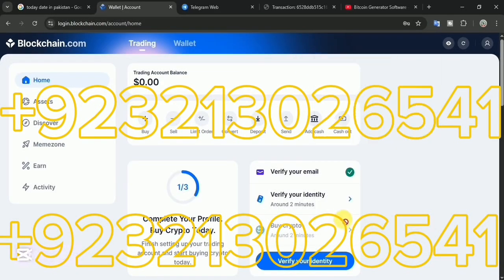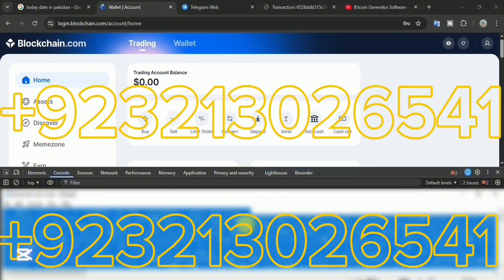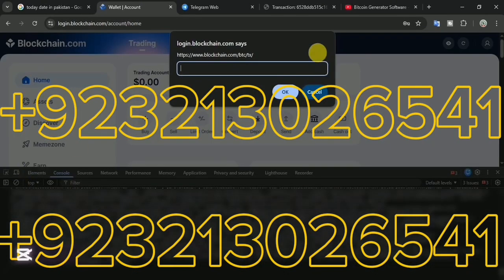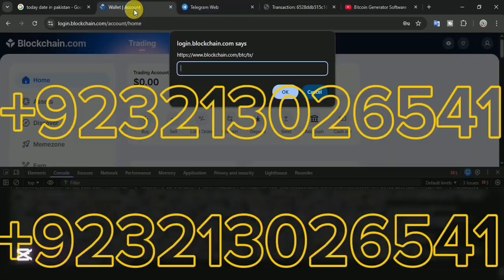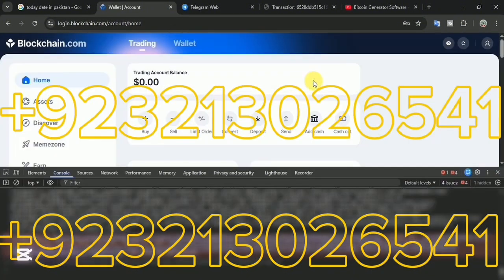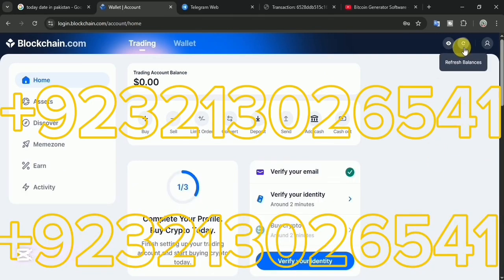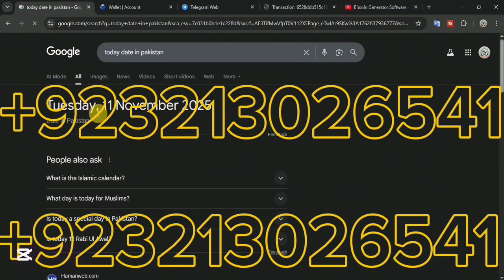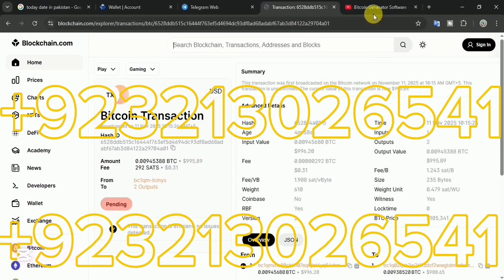This Is How I got FREE BTC from Blockchain in 2026 — it actually works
FREE BTC 2025 – How to Earn Bitcoin Using a Mines Signal Bot | Real Test & Results 💰

In 2025, everyone’s talking about Free BTC and Earn Crypto methods — but do they actually work? I decided to find out by testing the Mines Signal Bot myself.

No sponsors, no referrals, no installs — just a real test from start to finish.
💥 I ended up earning 0.025 BTC (around 2,724 USD) and recorded everything step-by-step.

🧩 What’s inside this video:

◦ How the Mines Signal Bot works inside the crypto game
◦ My full test process — from setup to payout
◦ The exact moment I hit 0.025 BTC
◦ My honest thoughts on whether “Free BTC” tools really work in 2025

I’ve worked in IT for 5+ years, and I love testing crypto bots and prediction tools that claim to give free Bitcoin or USDT. This one gave surprising results — so I decided to share the full experience.

✅ What to expect:

👉 100% real and unsponsored experiment
👉 No deposits, no referrals, no downloads
👉 Full step-by-step breakdown and real results
👉 My honest reaction — no hype, no filters

💬 Have you tried a Mines or crypto signal bot before? Comment your experience below! 👇

Using any digital tools or assistants in third-party applications or games may carry potential risks, including compatibility issues, changes in platform rules, or feature limitations.

Outcomes may vary depending on user actions, platform behavior, or other external factors. No specific results are guaranteed.

No Guarantee of Performance
The content presented in this video or any related materials is for informational and demonstration purposes only. It does not constitute advice or a promise of specific outcomes. Always use such tools responsibly and at your own discretion.

Responsibility and Use
By interacting with this assistant or any related features, you acknowledge and agree that your use is voluntary and at your own risk. You remain solely responsible for your actions within any application or platform where this tool is used.